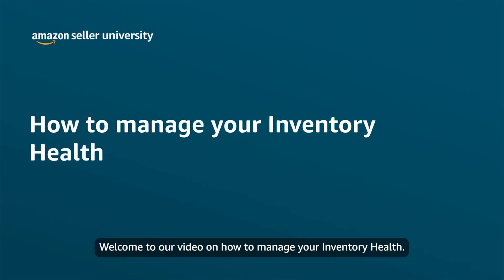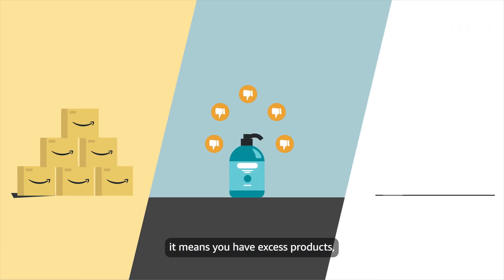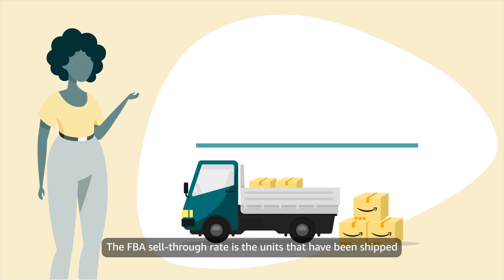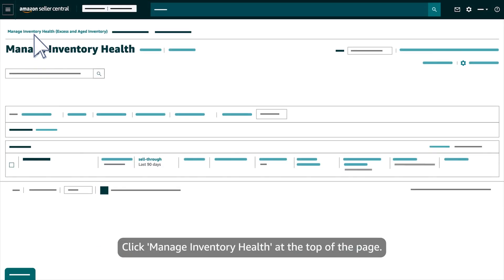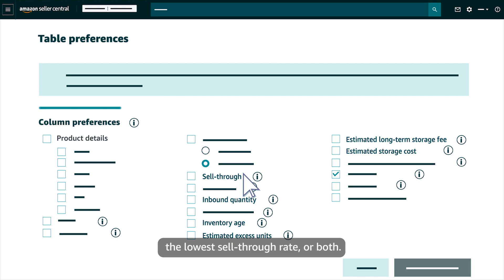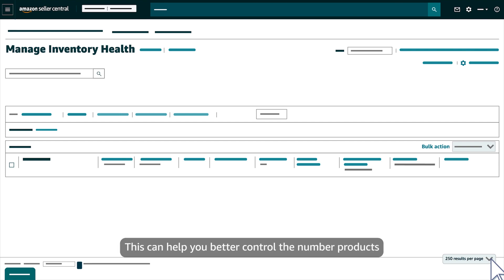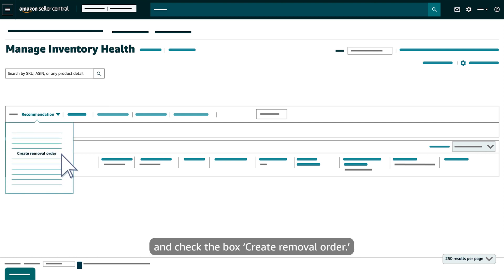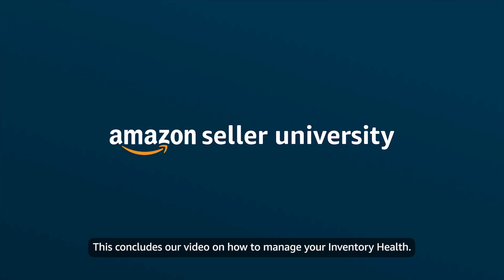How to manage your Inventory Health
Learn about the ‘Manage Inventory Health’ page in Amazon Seller Central to help manage excess or aged inventory, as well as metrics to improve overall inventory health.

Additional links:
View our full content catalog: